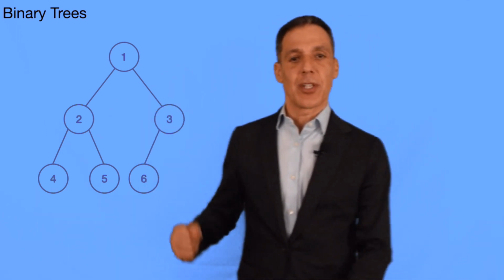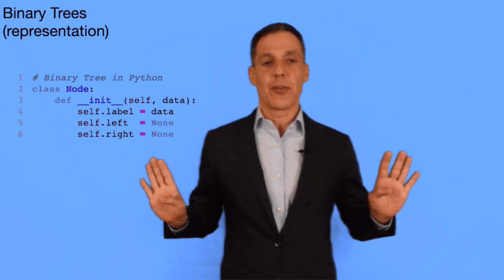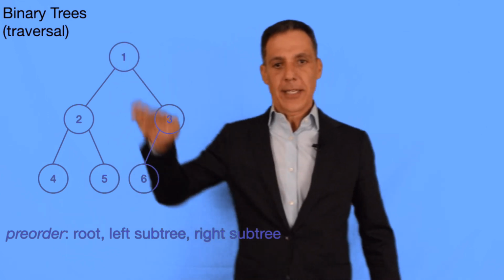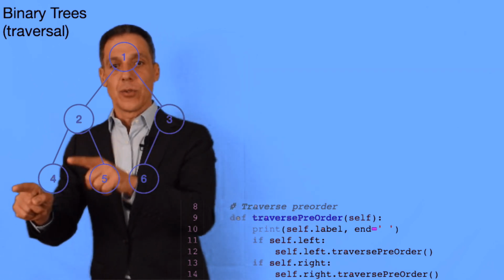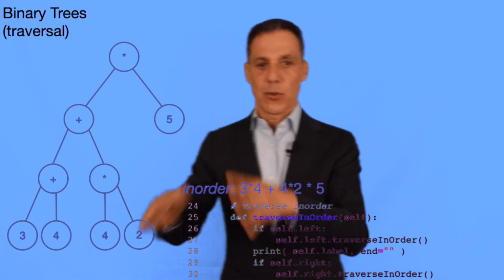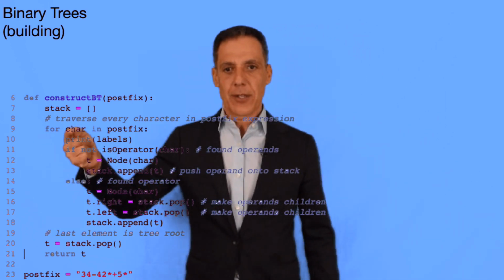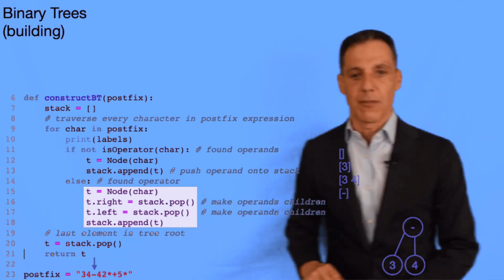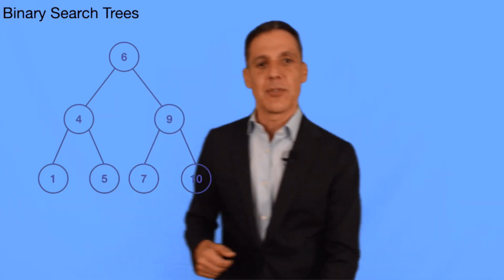Data structures: graphs: binary search trees